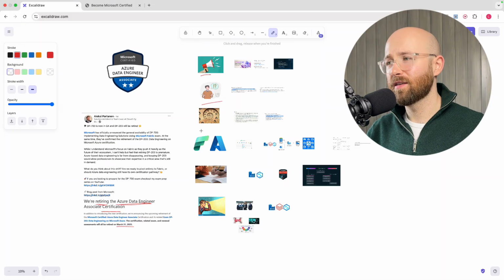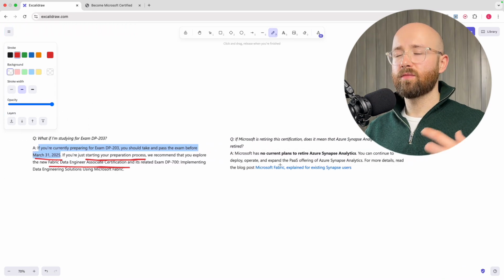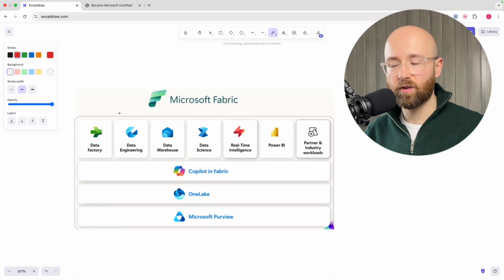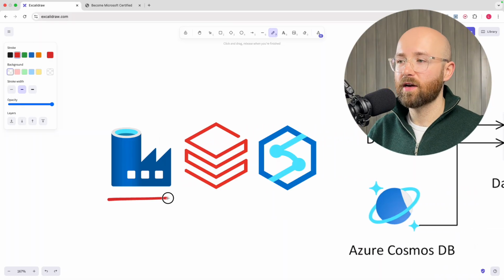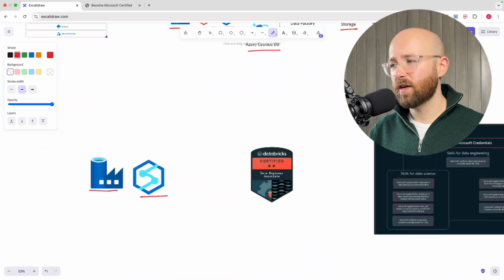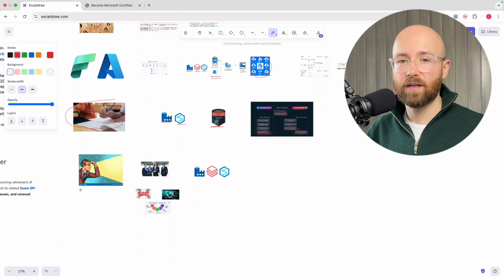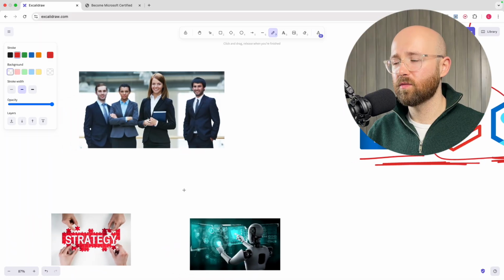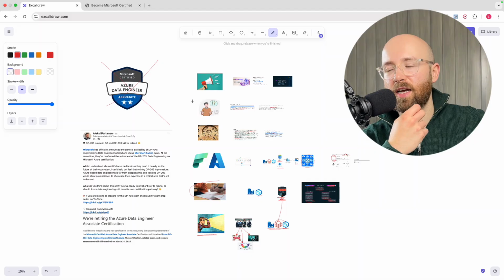The End of Azure Data Engineering.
Microsoft will retire the Azure Data Engineer certification by March 31st and replace it with the new Microsoft Fabric Data Engineer certification. This video breaks down the announcement, compares Azure's data stack to Fabric, and explores the implications for professionals. We discuss the future of Synapse, Data Factory, and Databricks, and the potential shift in Microsoft's strategy toward an all-in-one Fabric platform. Is this the beginning of the end for traditional Azure data engineering?

0:00 Intro
0:54 The big announcement
1:16 What does this mean for you?
2:00 How did we get here?
2:49 Fabric vs Azure
5:02 Which exam should you do?
6:46 Looking forward
8:48 Conclusion